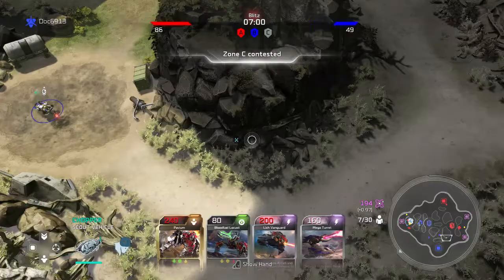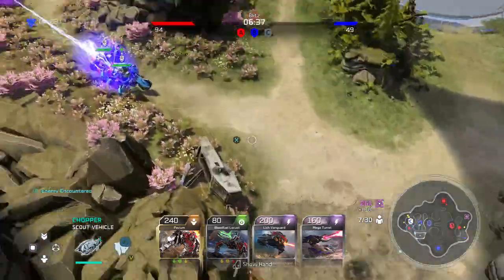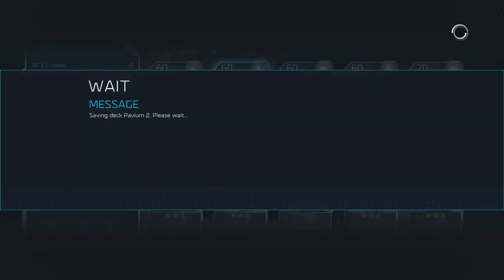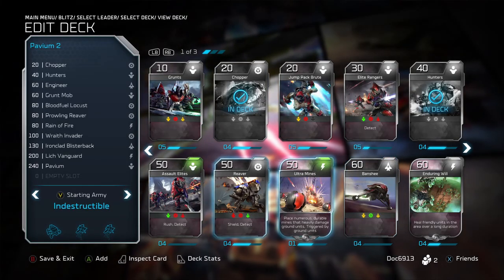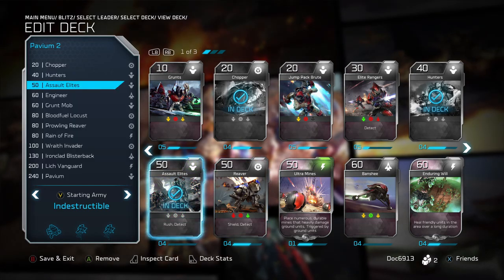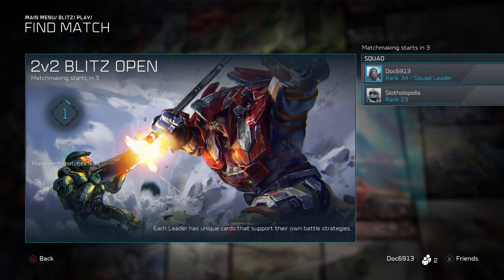New DLC Bugged? Trying to test out the new leaders in Blitz (Halo Wars 2)